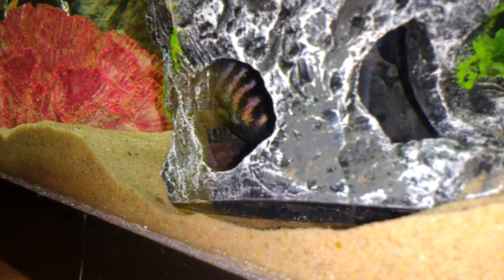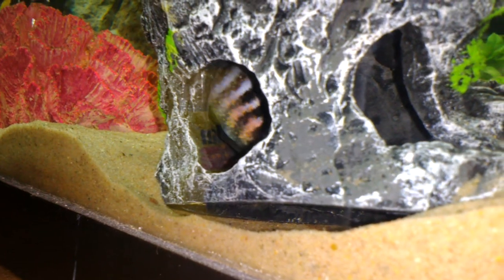Our Convict has finally laid eggs! [Day 1] (HD)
-CFTV Team